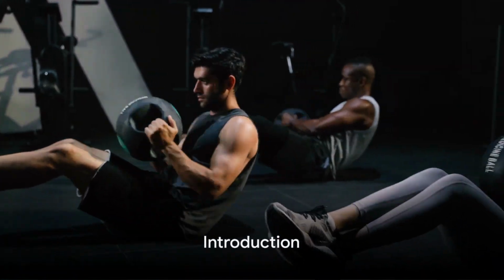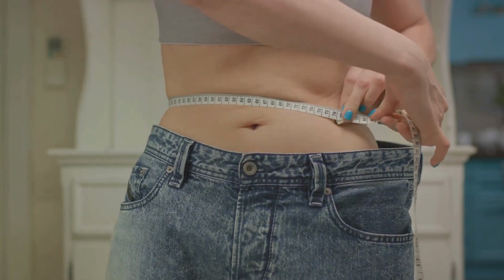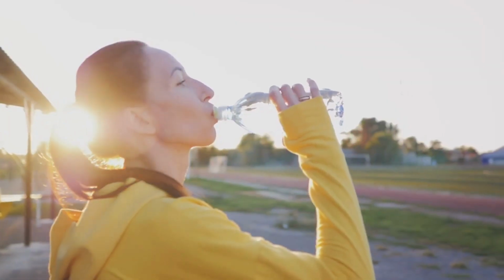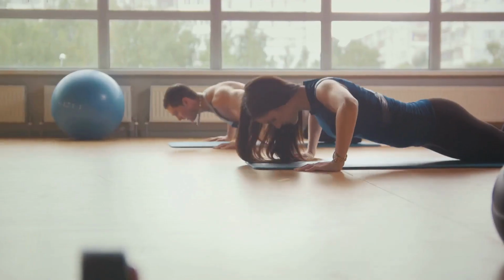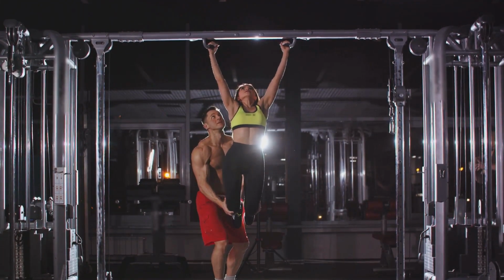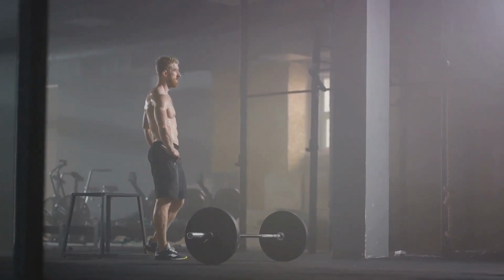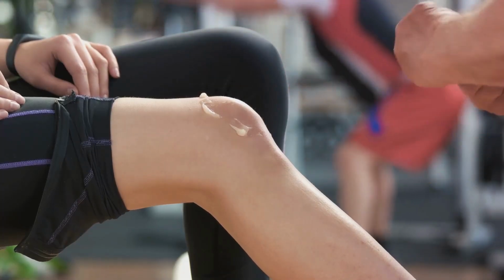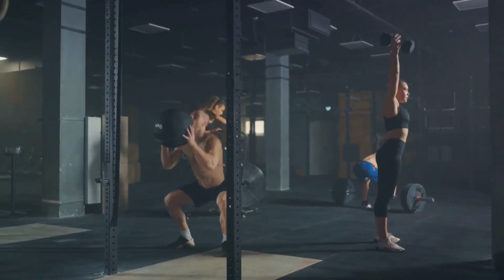Boost Your Metabolism in 6 Moves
Want to jumpstart your metabolism and burn more calories? This simple 6-move workout will help!

Whether you're looking to burn more calories in the morning or to help you stay burns during the rest of the day, this workout is for you! In only 6 simple moves, you'll be burning more calories and helping to boost your metabolism. So get started and see the results for yourself!
In this video, we're going to show you how to boost your metabolism in just 6 moves! These simple exercises will help you burn more calories and reach your fitness goals!

Working out is important, but it's not enough. In this video, we're going to show you how to boost your metabolism with some simple exercises. These exercises will help you burn more calories and reach your fitness goals faster! So get ready to break a sweat!
Are you looking to boost your metabolism and build muscle? Look no further! In this informative video, we'll guide you through 6 highly effective moves that are guaranteed to supercharge your metabolism and help you achieve your muscle-building goals. Whether you're a beginner or a seasoned fitness enthusiast, these exercises are suitable for all levels.

Our expert trainers will demonstrate each move with proper form and technique, ensuring you get maximum results while minimizing the risk of injury. From compound exercises like squats and deadlifts, to targeted movements like push-ups and lunges, this workout routine is designed to engage multiple muscle groups simultaneously, promoting muscle growth and fat loss.

But it doesn't stop there! We'll also share exclusive tips on proper nutrition and the importance of fueling your body with the right foods to optimize muscle growth and metabolism. Building muscle and boosting metabolism is not just about exercise - it's a holistic approach encompassing exercise, nutrition, and lifestyle.

By incorporating these 6 effective moves into your fitness regimen, you'll not only sculpt a lean and toned physique but also enjoy the benefits of an enhanced metabolism. A faster metabolism means burning more calories at rest, making it easier to achieve and maintain your weight loss goals.

So, why wait? Take the first step towards transforming your body and improving your overall health. Watch this video now and start your journey towards a stronger, fitter, and more energized version of yourself!